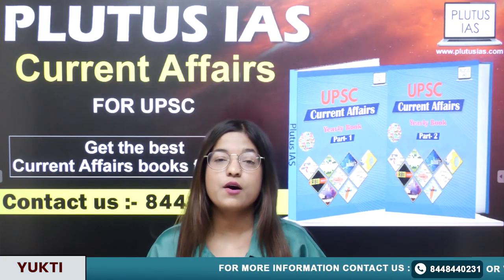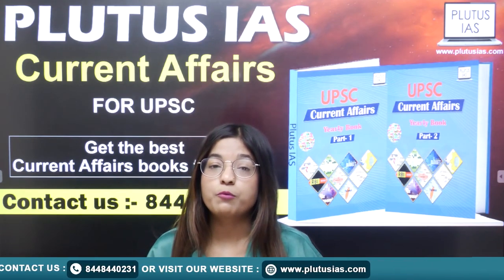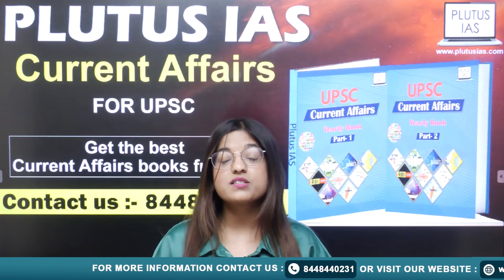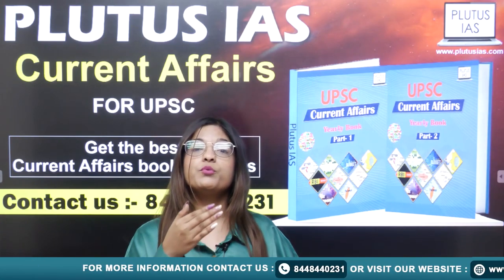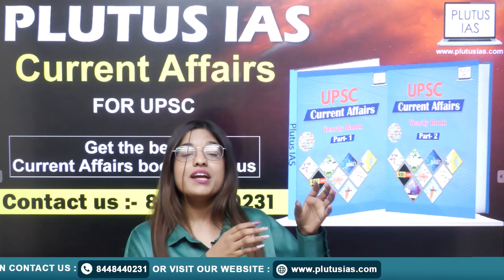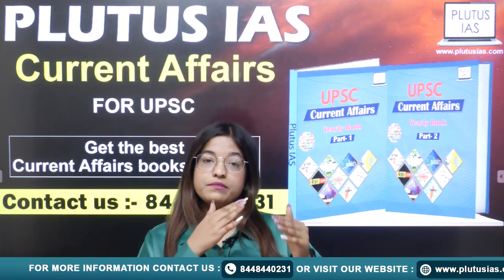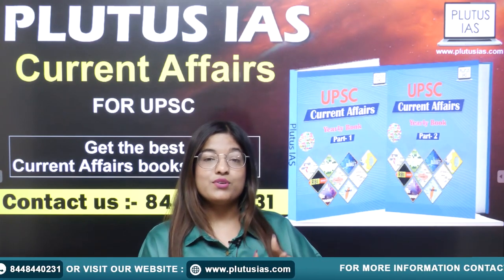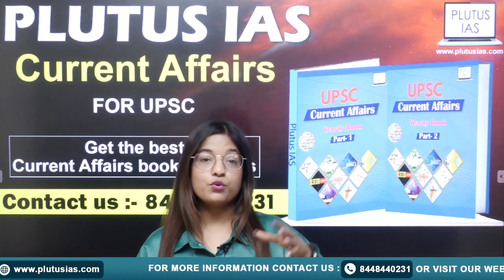Plutus IAS - Current Affairs Magazine for UPSC | Today Current Affairs Analysis | UPSC CSE/IAS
Welcome to Plutus IAS, your trusted source for UPSC current affairs! In this YouTube video, we provide you with the latest updates and in-depth analysis of current events essential for your UPSC exam preparation. Stay informed about national and international developments, government policies, and socio-economic trends. Our expert team curates the most relevant information to help you excel in your UPSC journey. Join us in your quest to conquer the UPSC exam and make your mark in the civil services.

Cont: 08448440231